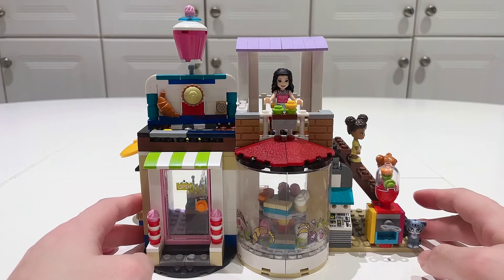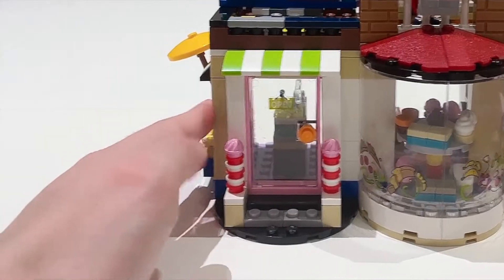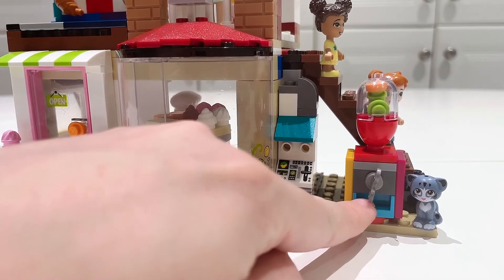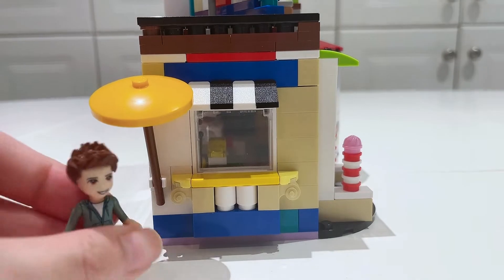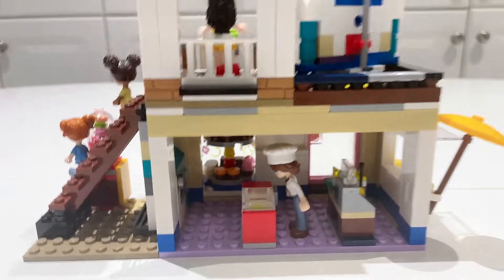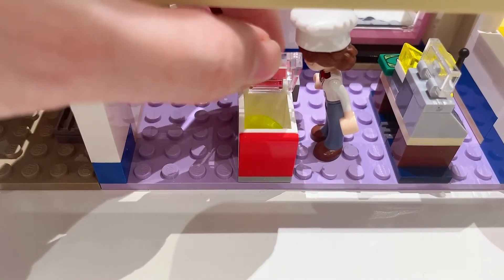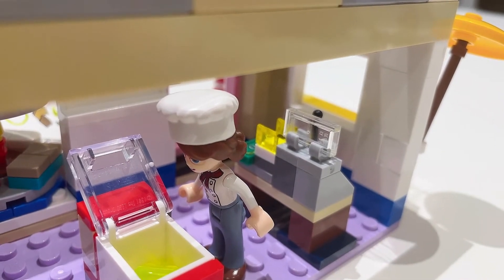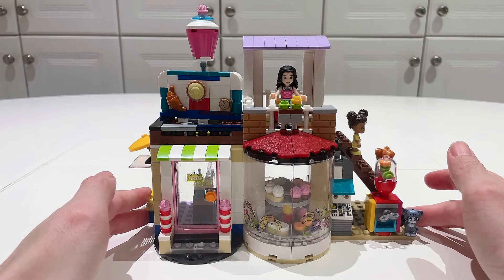Frugal Lego MODULAR SWEET SURPRISES (MOD) a very fun build!